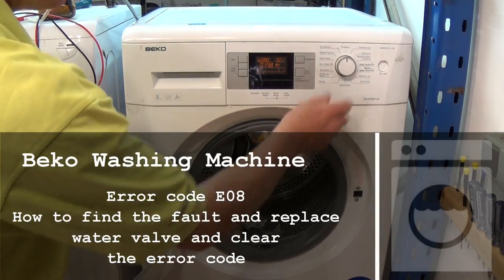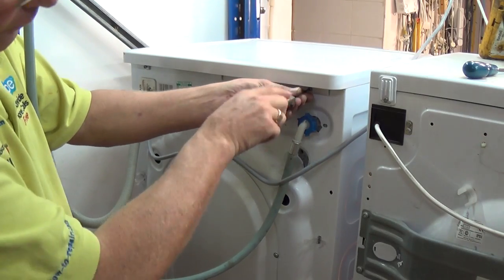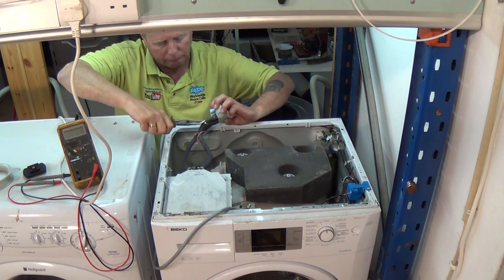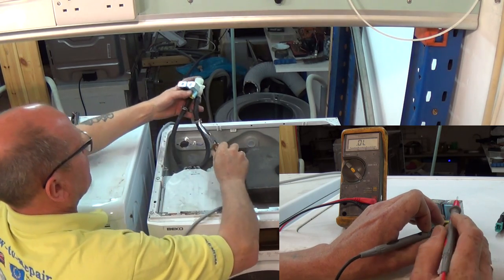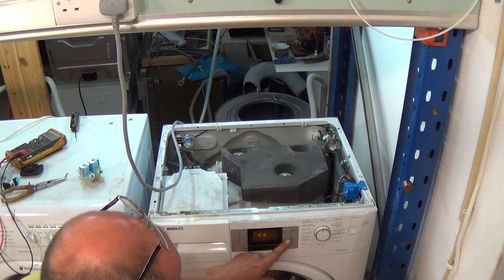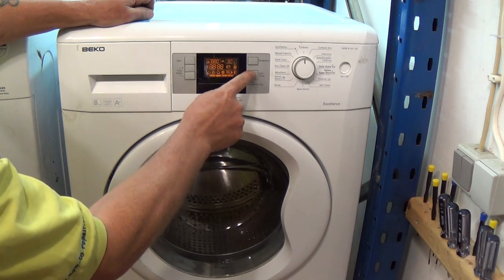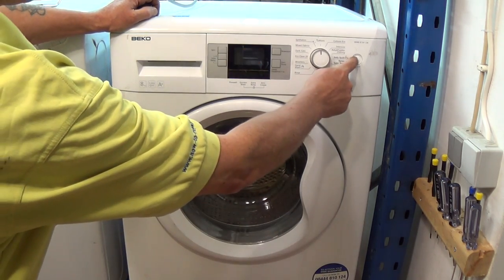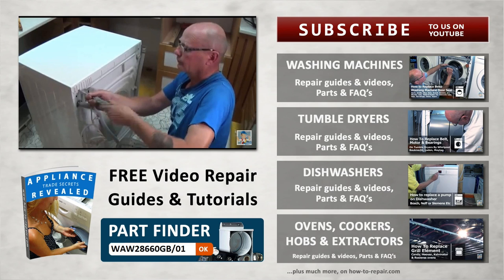Beko washing machine WMB series not filling with water Error code E08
Diagnose the Beko washing machine error e08 and fix the fault.

and it would help us by posting the video or the website on your timeline.

This helps us a lot and if we really helped you can always buy us a beer